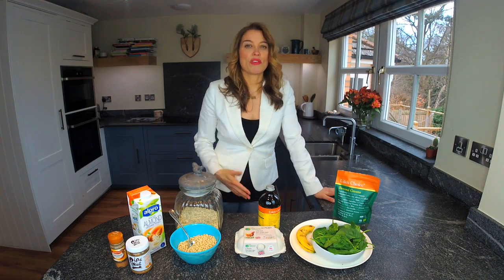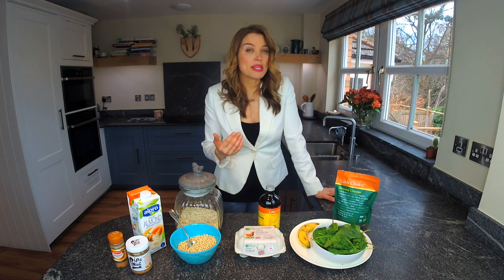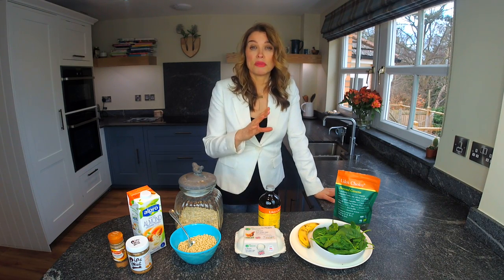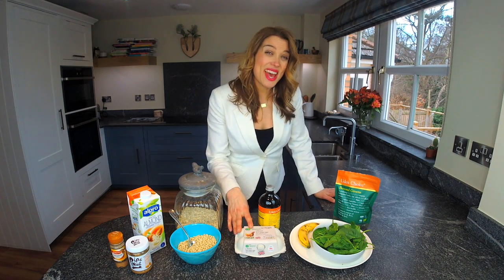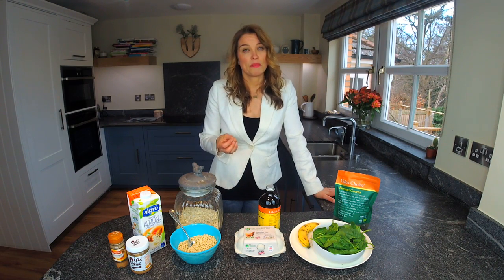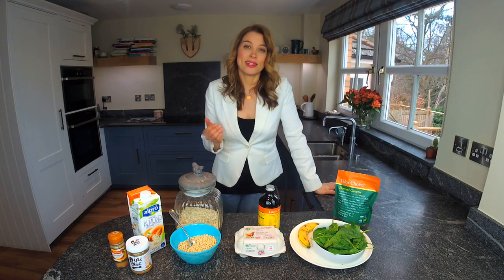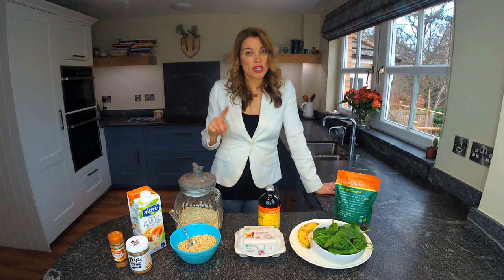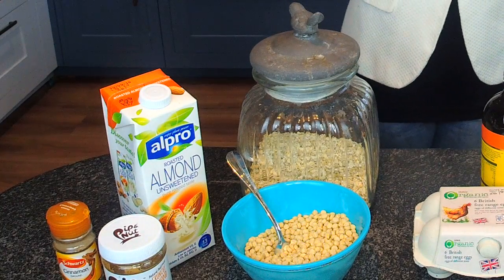Nutritionist Amanda Hamilton's top skin care tips!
Feel refreshed and rejuvenated by implementing just a few diet and lifestyle changes! Nutritionist Amanda Hamilton tells us her top tips on how to improve your skin and how to feel great all day, everyday!